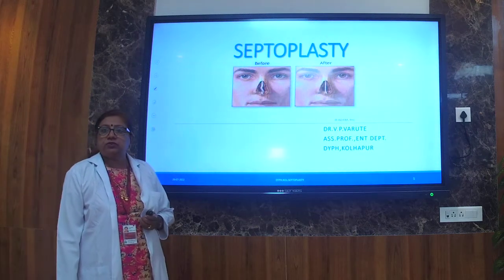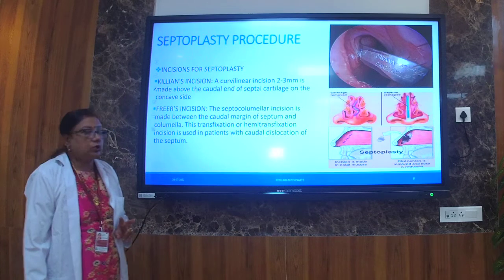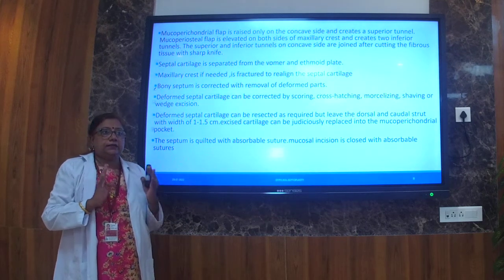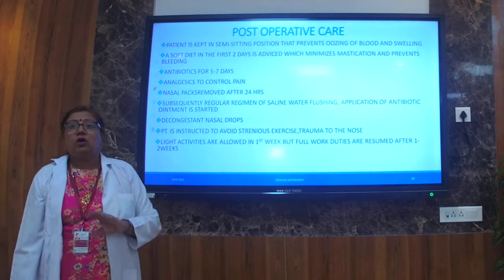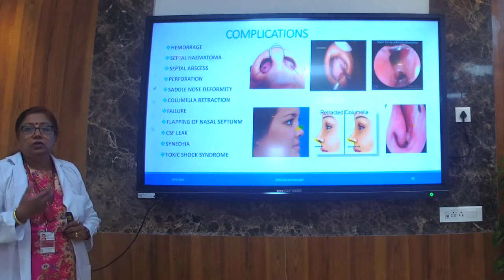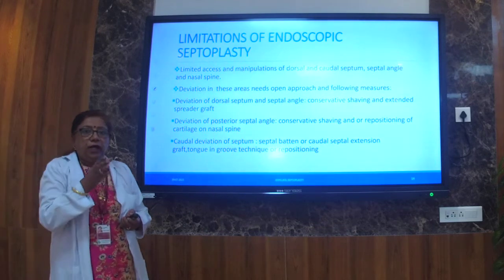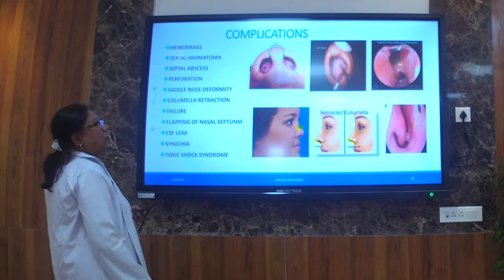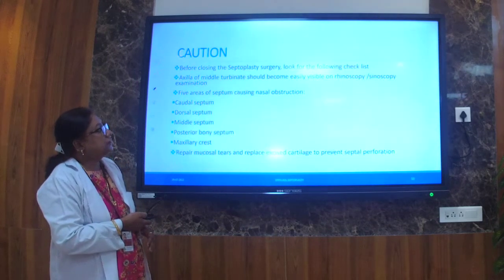Septoplasty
Dr. Vasundhara Varute, Department Of ENT,
D Y Patil Medical college Hospital and Research Institute, Kadamwadi, Kolhapur